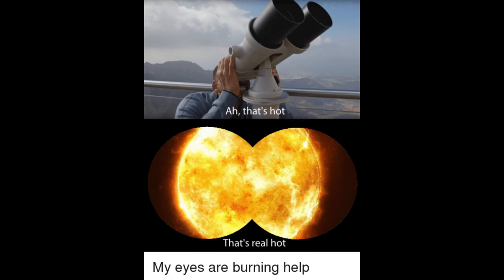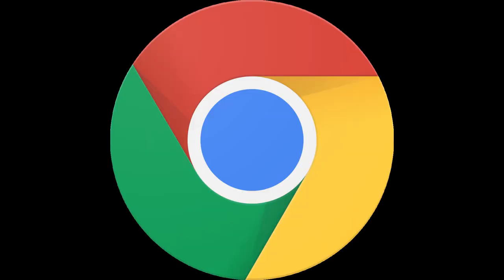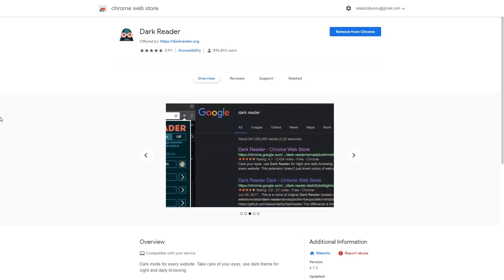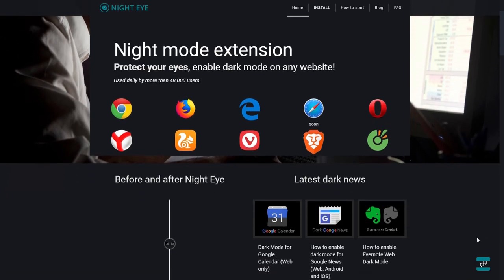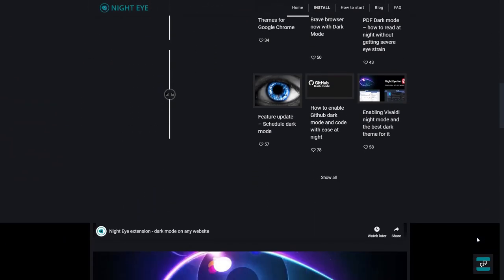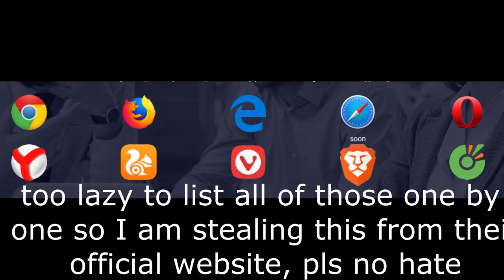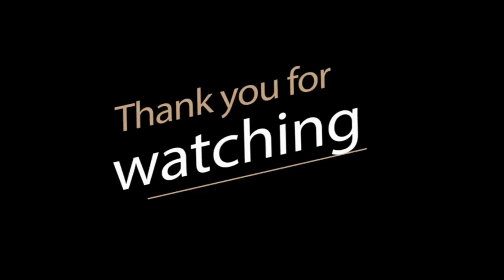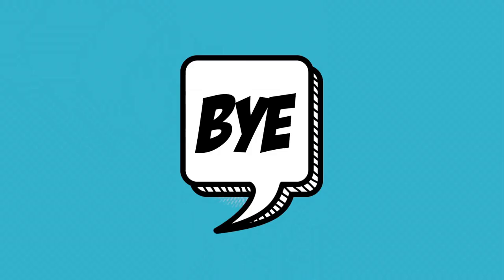Dark Mode YOUR browser!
Make everything darker with Dark Reader or go with more premium option, Night Eye! Let the darkness flow in you!

VIDEO TEXT:

Are you sick of burning your eyes each time you open your browser?

Well no more!
Yes, some websites have dark mode, as for example YouTube, Twitter and umm... yeah that would be it.

From today you are gonna find out how to DARKEN EVERYTHING!

Its quite simply really, especially if you are using Google Chrome!

But fear not as it is available for Firefox and Safari too!

Just download Dark Reader plugin for your browser and send your eyes on vacation!

It works on all websites most of the time, simply because some websites have a bit different way of how they are made.

That is free option, there is a paid option too and its called Night Eye, when you install it it gives you 3 months of free use, after its 1$ a month or 9$ a year. Sound fair to me as it is better then Dark Reader plugin.

Oh and yeah it works on chrome, Firefox, edge, opera, Vivaldi, Yandex, brave, UC browser, Coc Coc what ever that is and... Safari.